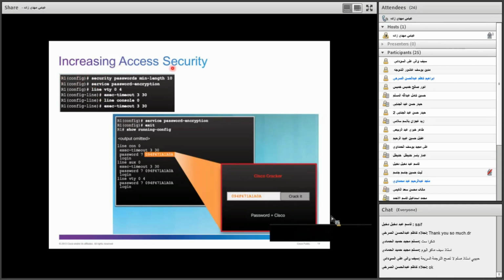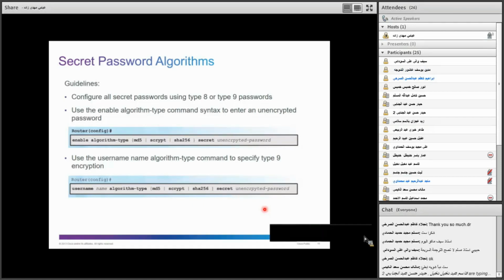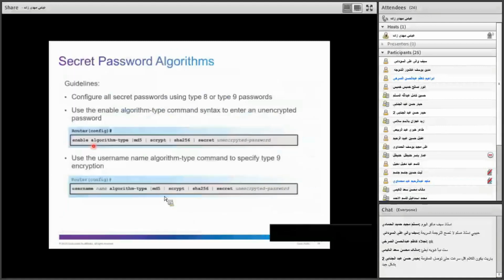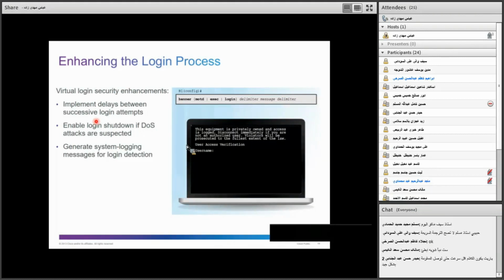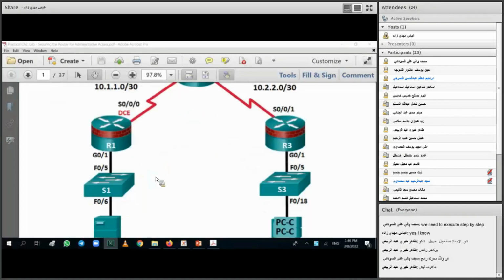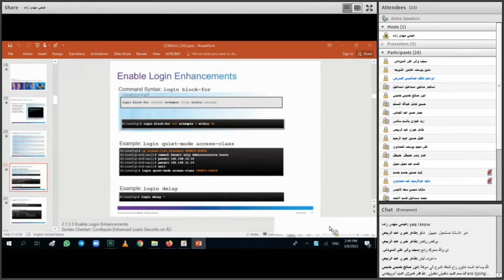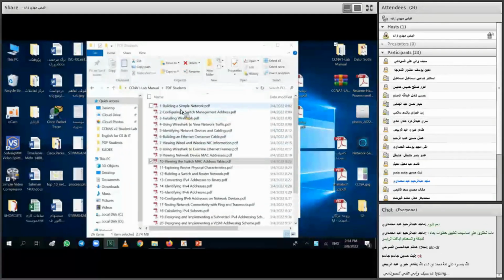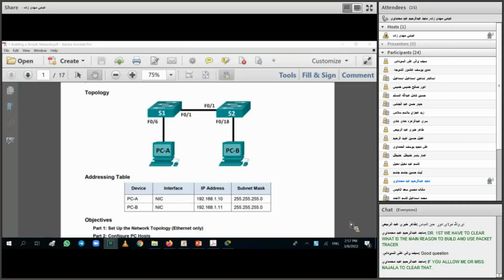Advanced Network Security-lecture2 Section 2